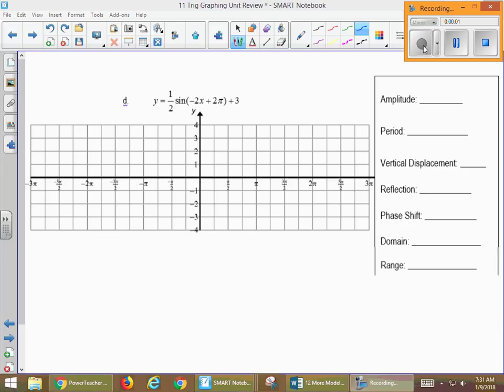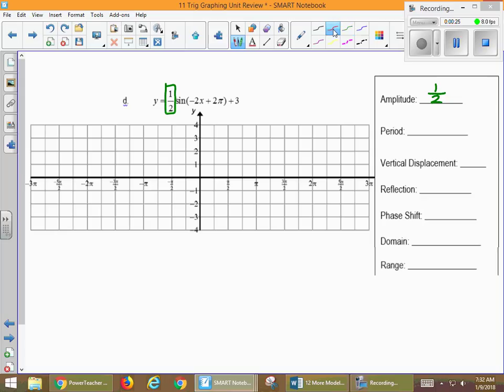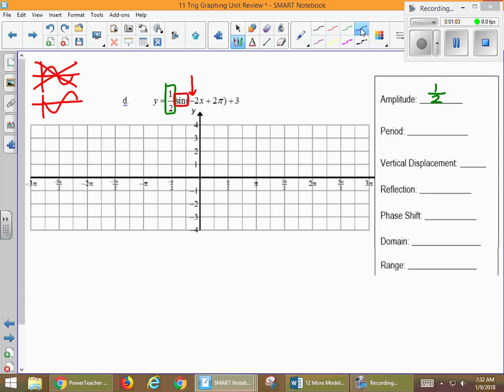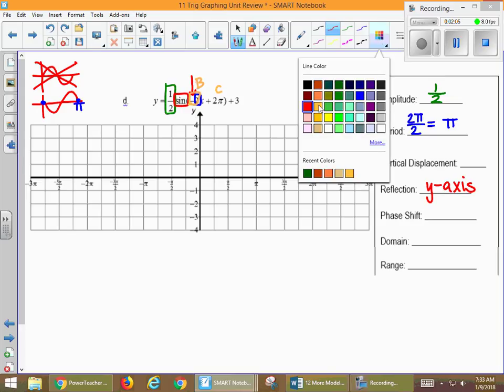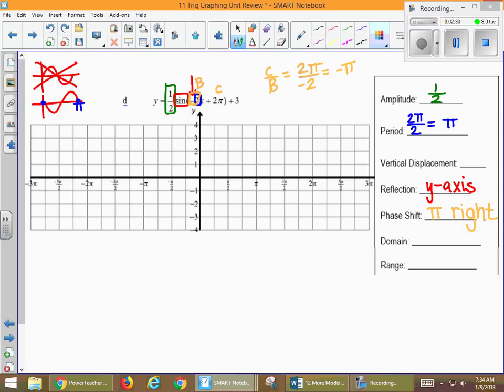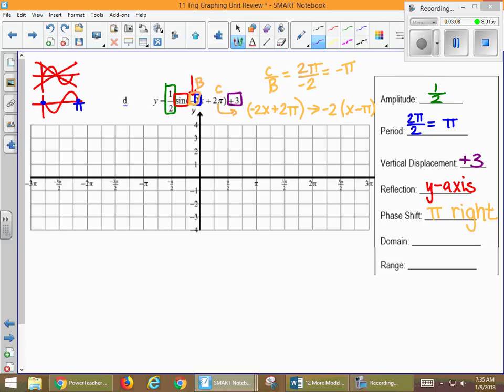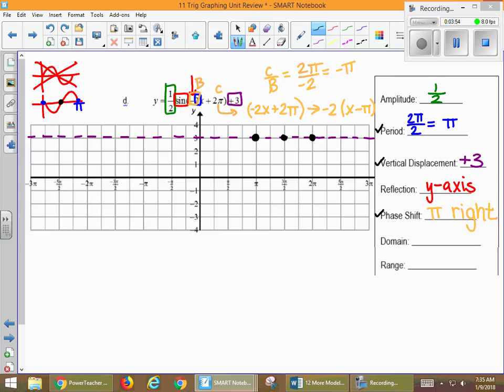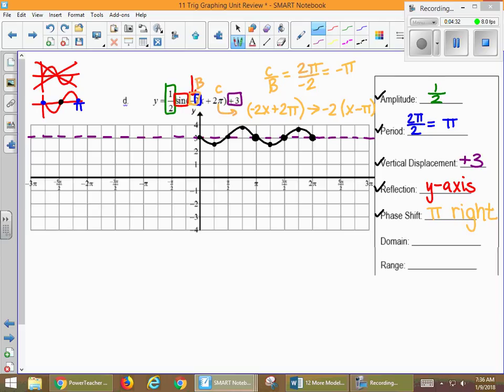trig graphing review 3d